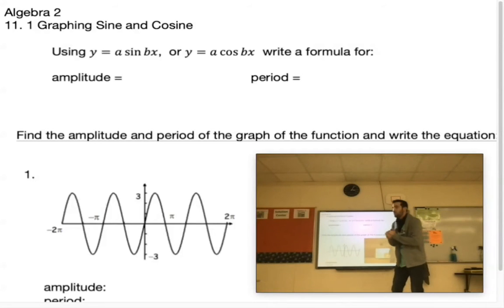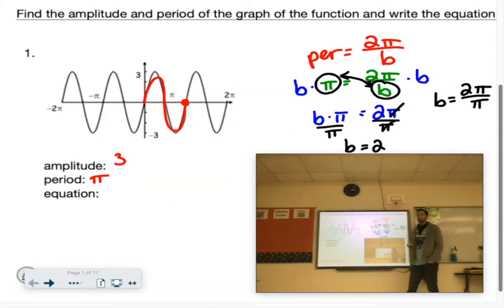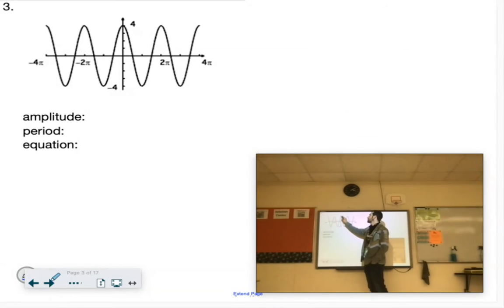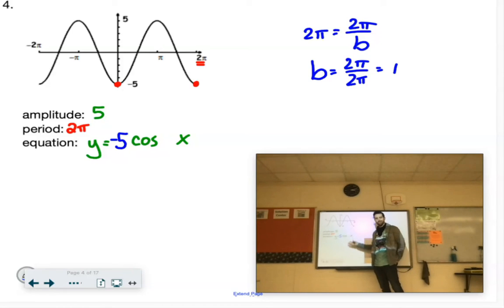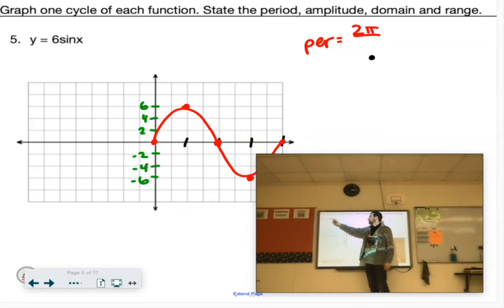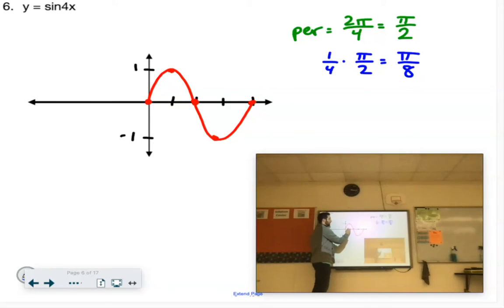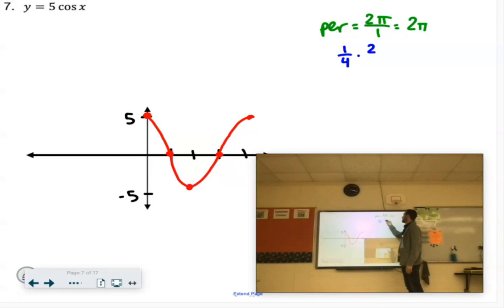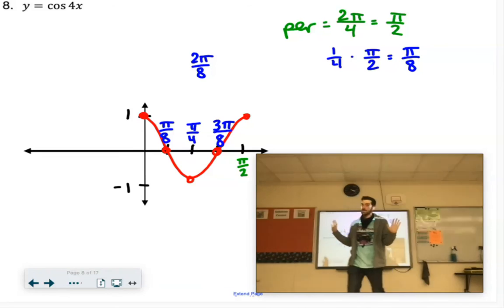A2 11.1 Day 1 Graphing Sin and Cos